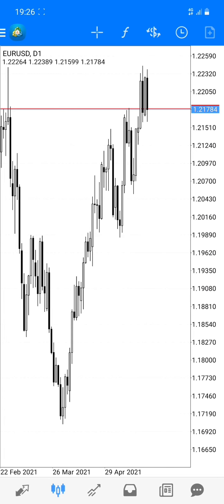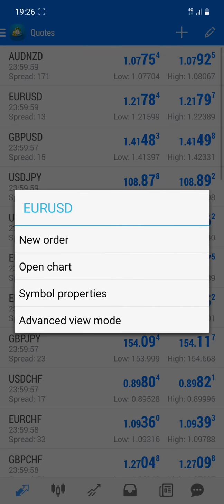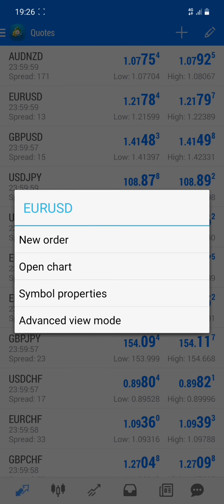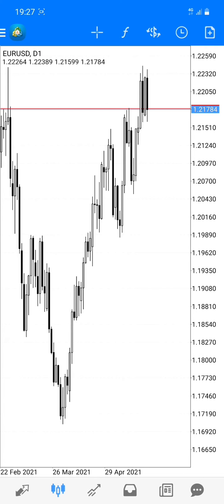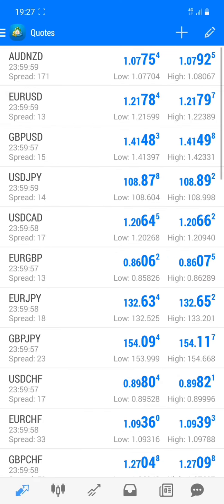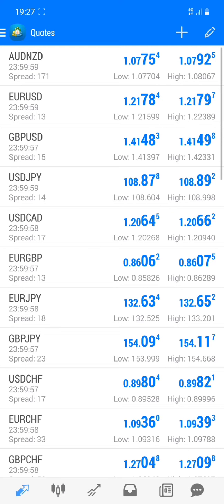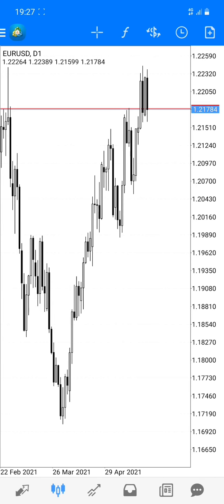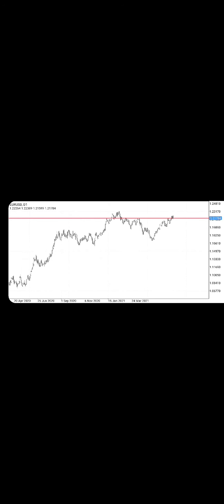HOW TO ANALYSE FOREX CHART USING YOUR SMARTPHONE?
Learn how to analyse the forex market with your smartphone.

hotforex- open a trading account with our today and enjoy upto 100% deposit bonus

Risk Warning: Trading leveraged products such as Forex and CFDs may not be suitable for all investors as they carry a high degree of risk to your capital. Please ensure that you fully understand the risks involved, taking into account your investments objectives and level of experience, before trading, and if necessary seek independent advice. Please read the full Risk Disclosure.